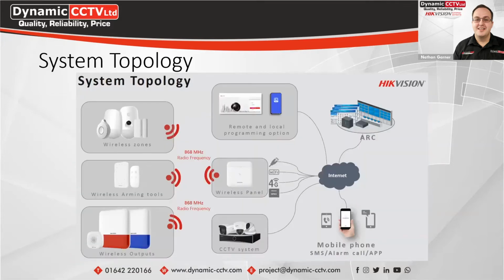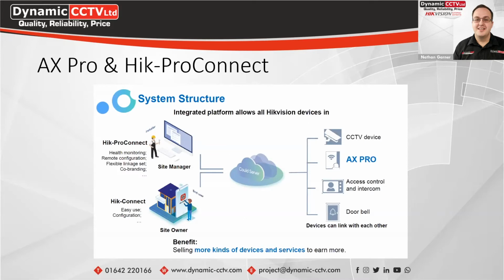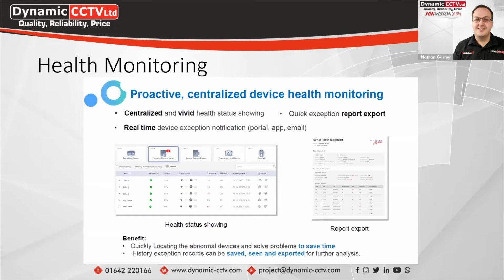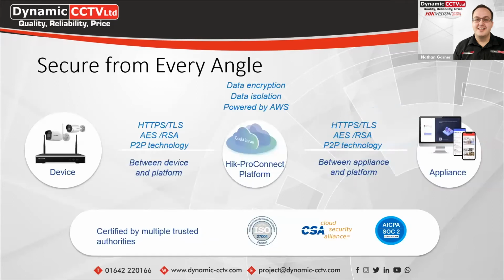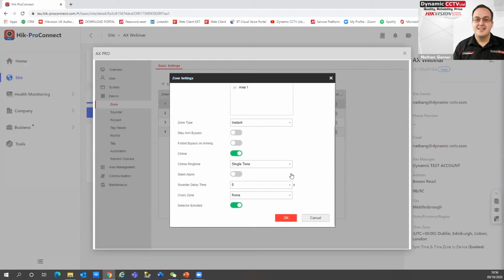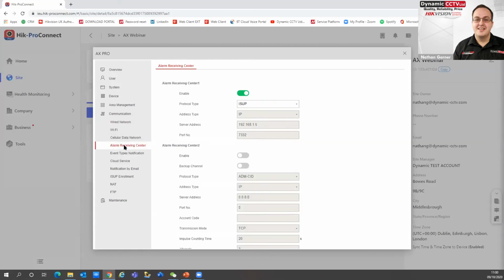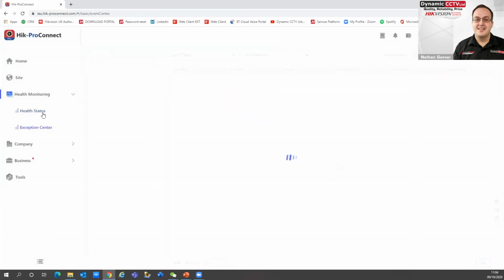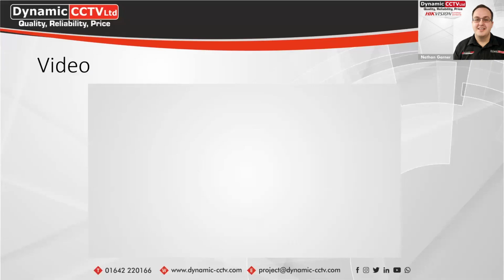Dynamic CCTVs latest webinar HikPro Connect & AX Pro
Remote learning available at your fingertips. Keeping you in the know about the latest products, advances, and what's new at Dynamic CCTV.

Find out the latest news about our webinars and register to listen to them live

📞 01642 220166